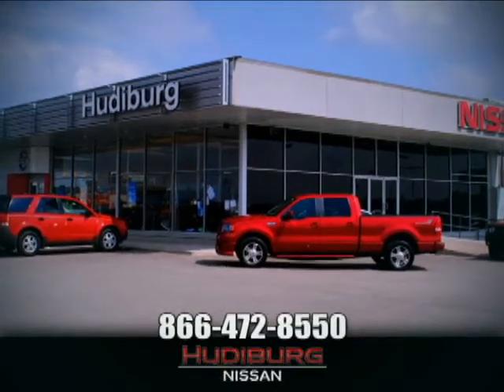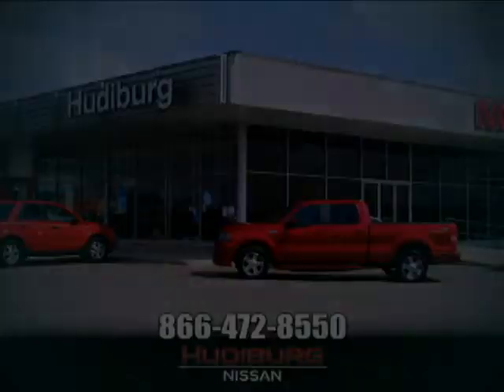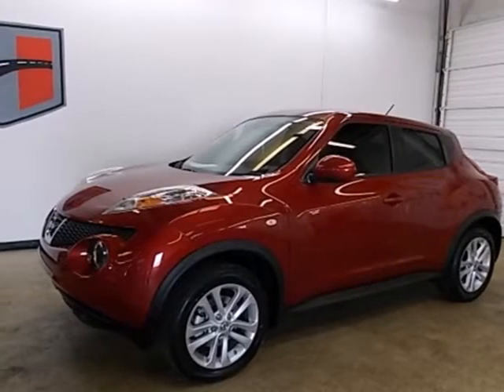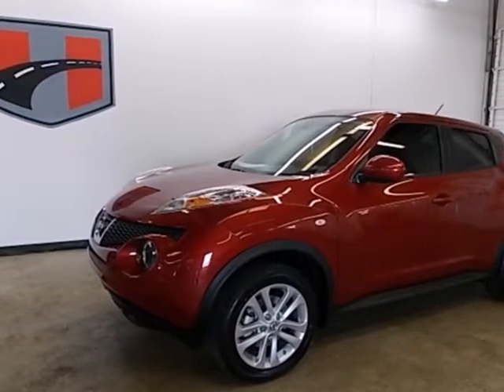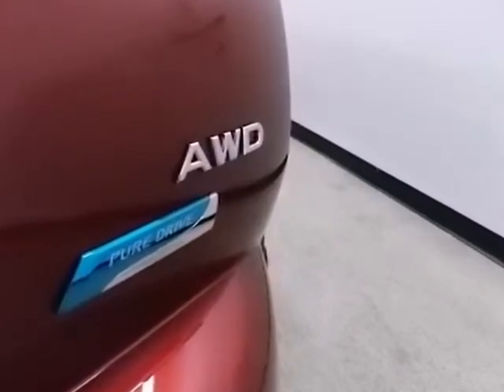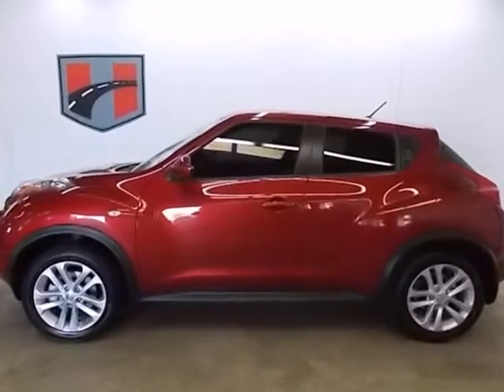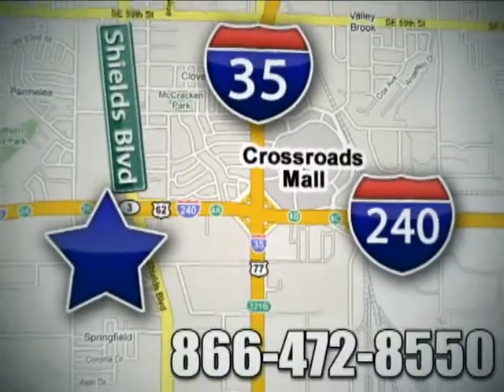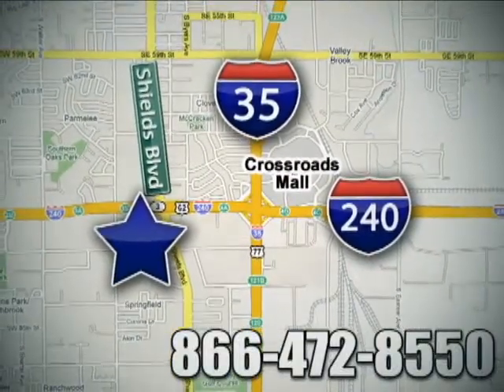2013 Nissan JUKE Oklahoma-City OK Norman OK Tulsa, OK #46281 - SOLD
Year: 2013
Make: Nissan
Model: JUKE
Trim: S
Engine: 1.6 Liter 4 Cylinder
Transmission: Automatic
Color: Cayenne red
Interior: Black
Stock #: 46281